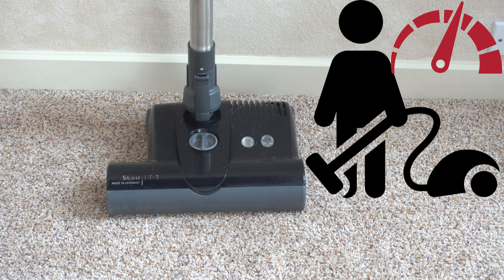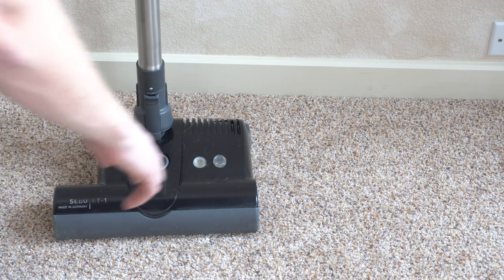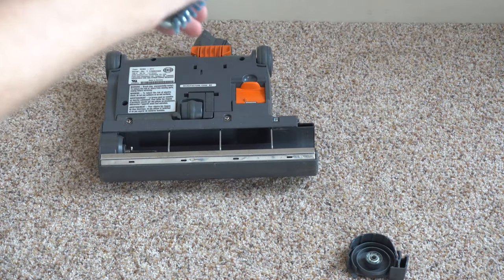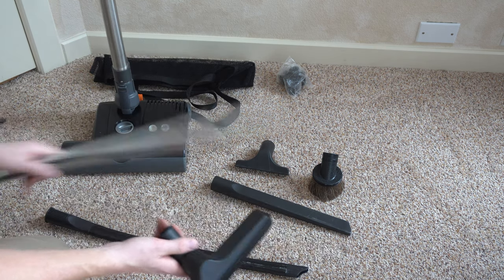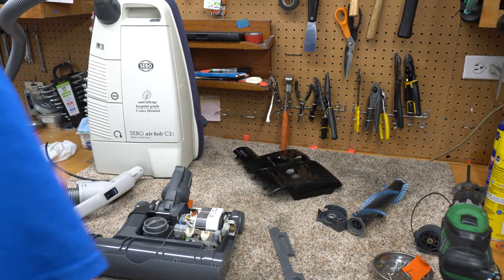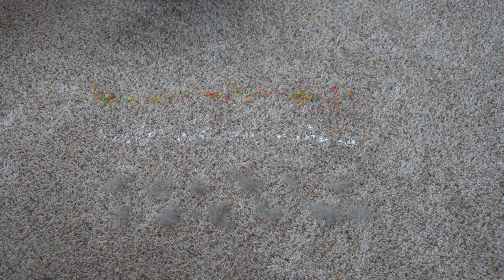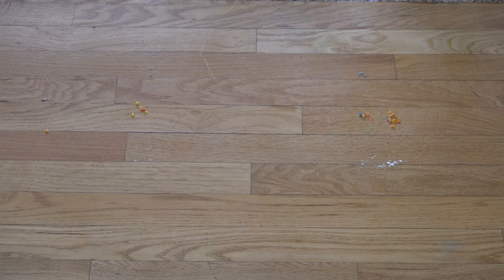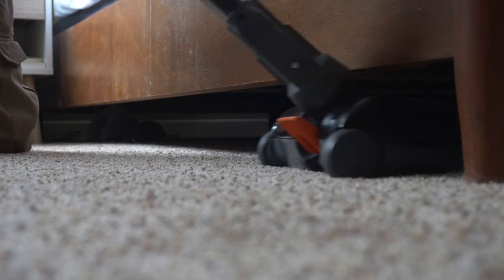SEBO ET 1 Central Vacuum Accessory Kit Review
Get the SEBO ET 1 CV kit here: